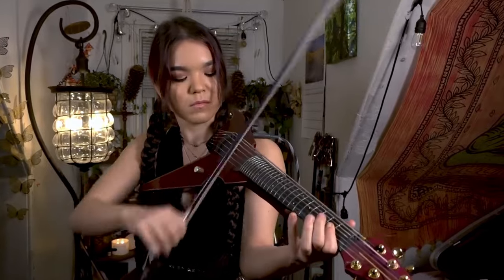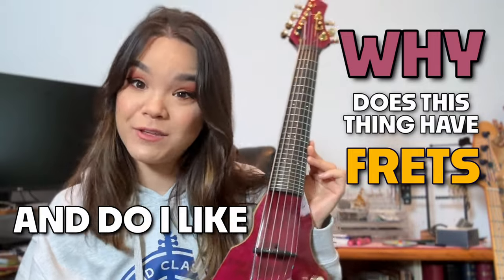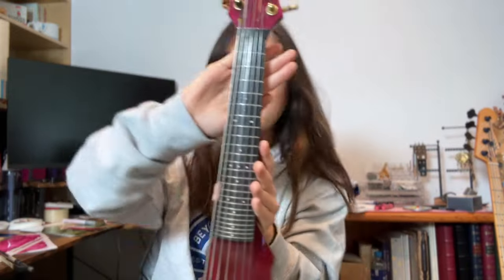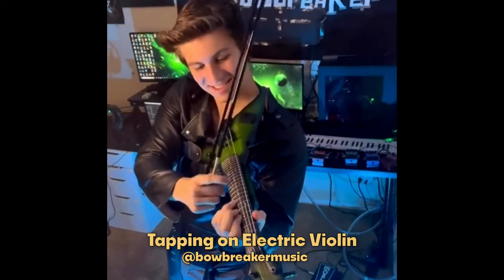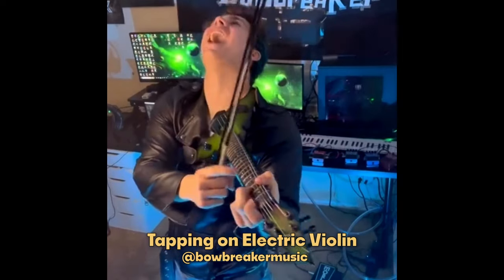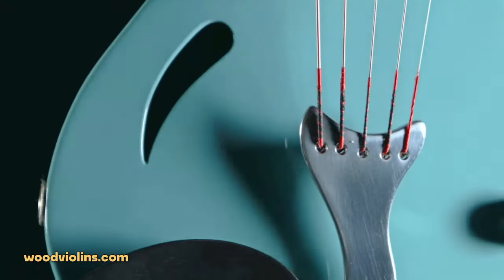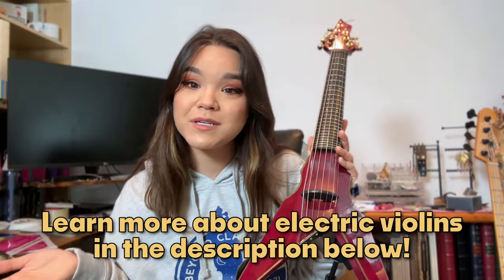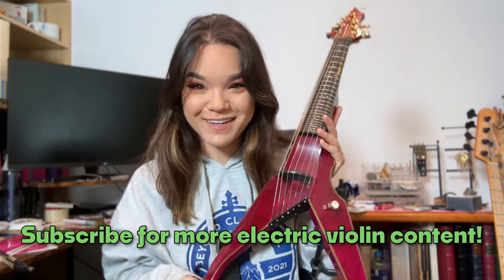WHY DOES MY VIOLIN HAVE FRETS (AND DO I REGRET IT?)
Finally revealing the truth about my fretted electric violin and answering your most frequently asked questions! Why does it have frets? Do frets mean I'm cheating? Do I regret getting them?

*These are all my personal experiences based on my preferences and my particular instrument! Not all fretted violin players feel this way, these are just my own feelings!*

Some things I forgot to mention!

*You play on top of (or slightly behind) the frets, not in between them like a guitar. The instrument still works like a classical violin, where your finger placement determines the intonation

*One other note is since recording this video I found a luthier who can shave the frets down a bit so they're not as raised and I believe this will help with the intonation problem! I will keep you guys updated!

People I mention in this video:
Liam (bowbreaker) e-violin tapping king: @BowbreakerMusic
Mark Wood (inventor of the Viper) @MarkWoodMusic1
Electric violin shop (where you can get any electric violin of your dreams) @ElectricViolinShop

Help me pay my rent so I can make videos for you full time!

Send me things:
📋Amazon wishlist

Thank you to my executive producer Patrons:
Paul Kioko, Rick n Jas, TomMello, Tristan, Zac